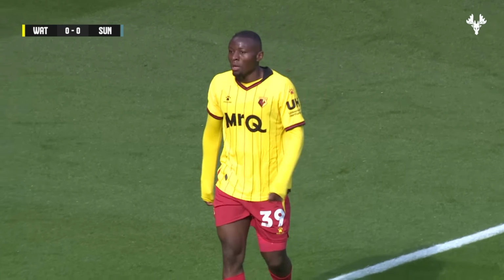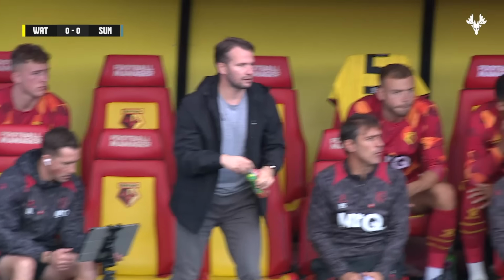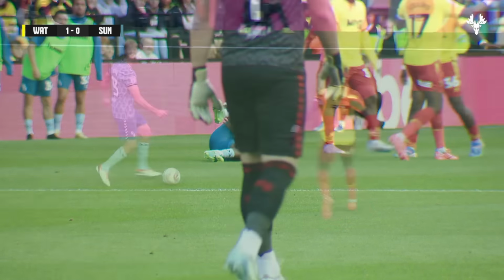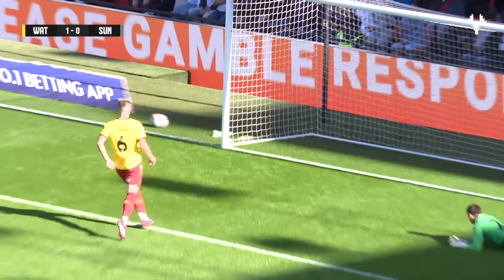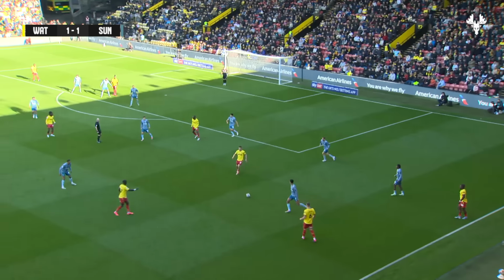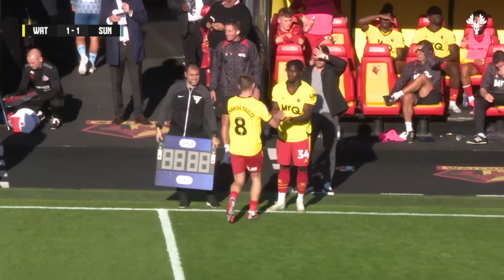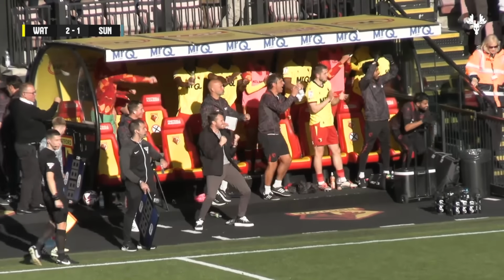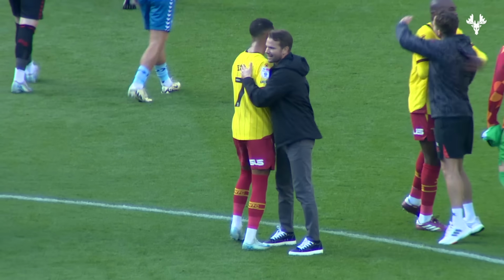Watford 2-1 Sunderland | Extended Highlights 🎞️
Watford made it 10 points from a possible 12 at Vicarage Road in 2024/25 as Tom Dele-Bashiru’s late penalty and Festy Ebosele’s first Hornets goal earned the side a 2-1 win over Sunderland, despite Wilson Isidor’s second-half strike.

Welcome to the official home of Watford Football Club on YouTube. The only place you’ll be able to find fresh content from throughout the club, including behind-the-scenes access at training, interviews with stars past and present and all the best action from each and every Watford FC fixture.

See all the latest from stars such as Moussa Sissoko, Edo Kayembe, Mattie Pollock, Giorgi Chakvetadze and many more.

You’ll also be able to find out much more about the history of the club, including legends such as Graham Taylor OBE, Sir Elton John, Luther Blissett, John Barnes and Troy Deeney.